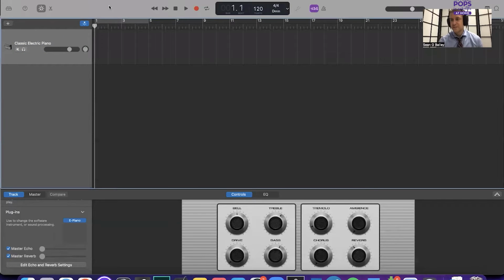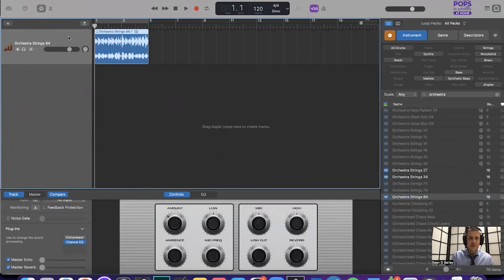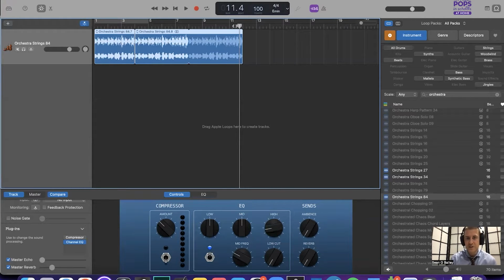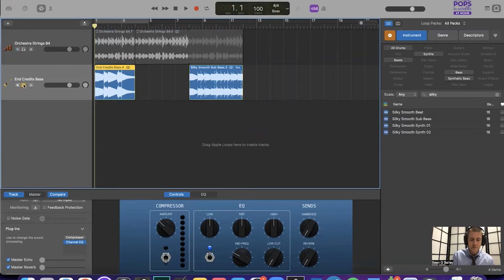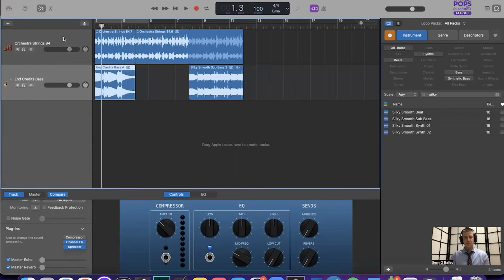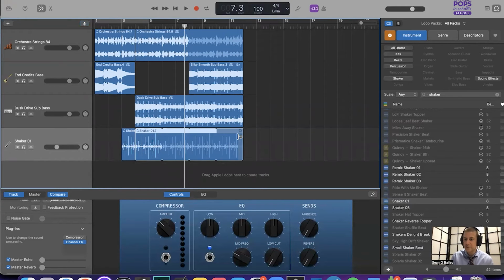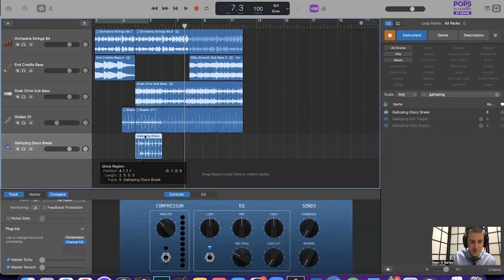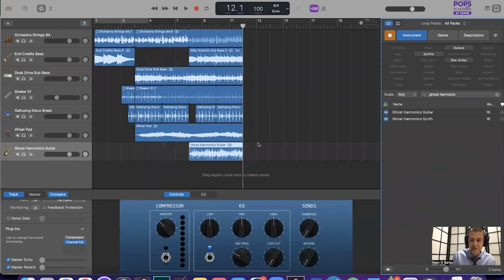Music Recording with Sean Bailey - Part 1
POPS in Schools@HOME continues the work of  POPS in Schools normally presented throughout the school year at four elementary schools and 11 high schools. Look for new videos, activities, and instructional content – in English and Spanish – on this page each week.

LEARN programs are sorted by grade level, but everyone is invited to join this virtual classroom. HEAR the sound of student musicians who have participated in POPS in Schools to see how far they’ve come! NOTES are inspirational messages from artists we admire. MASTERCLASSES and LESSON PLANS are designed for each age group and are presented in a series of instructional videos, links, workbooks, and other educational elements. They are created to provide a more comprehensive exploration of a particular topic.

All video content is provided by the musicians, teaching artists, and staff of The Philly POPS.